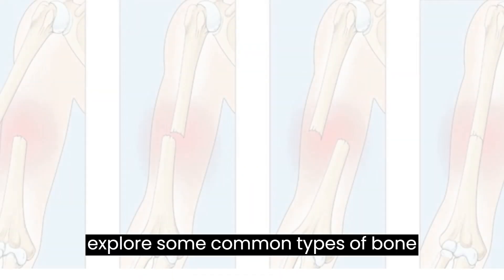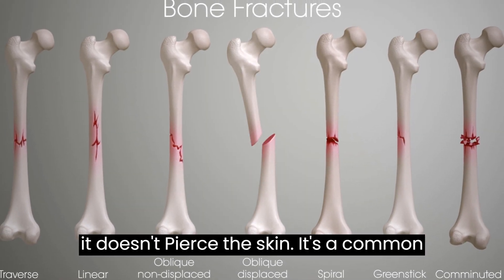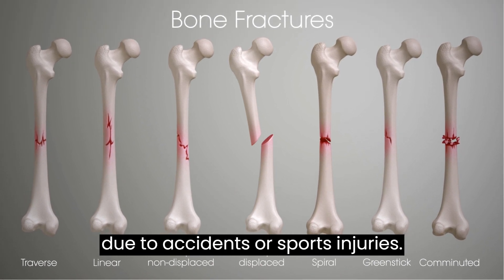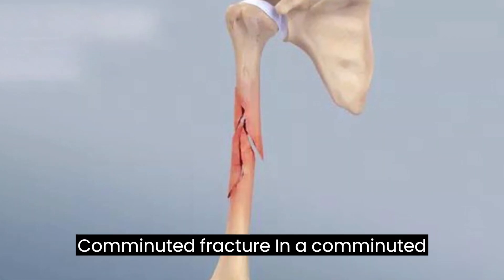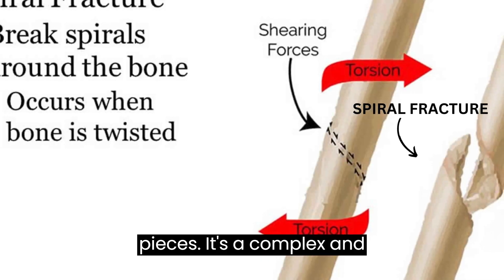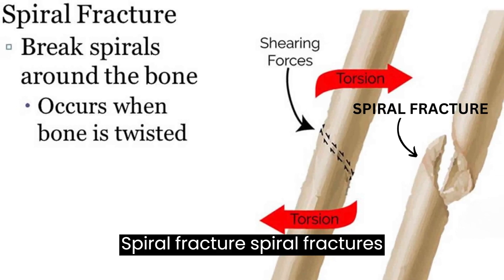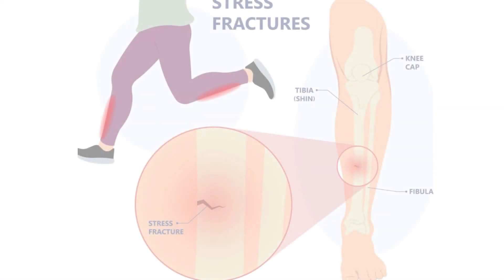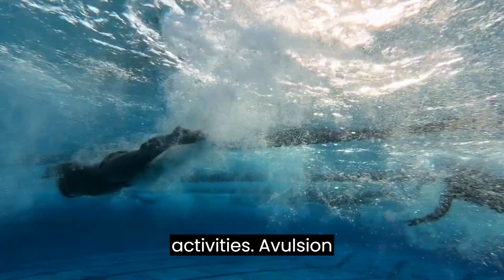Common Types Of Bone Fractures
"Join us in this educational journey as we explore the fascinating world of bone fractures. In this informative video, we delve into 7 common types of bone fractures, from simple closed fractures to complex comminuted fractures. Learn how each type occurs, the unique challenges they present, and how they are treated. Whether you're a medical professional, a student, or simply curious about the human body, this video provides valuable insights into the various ways bones can break."